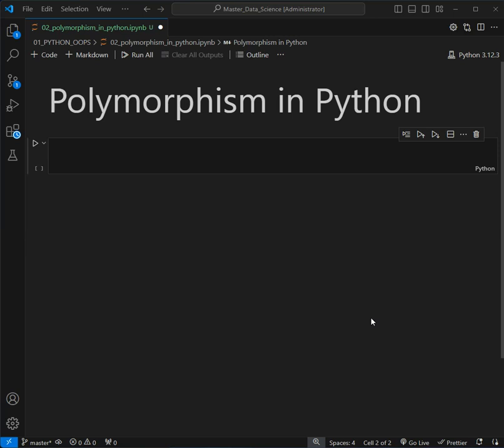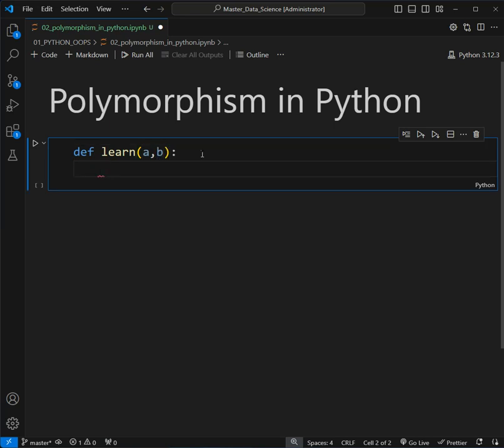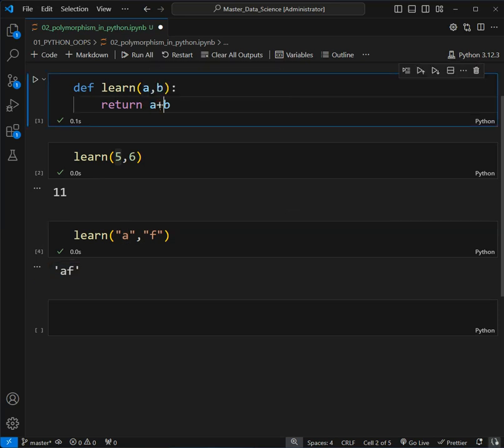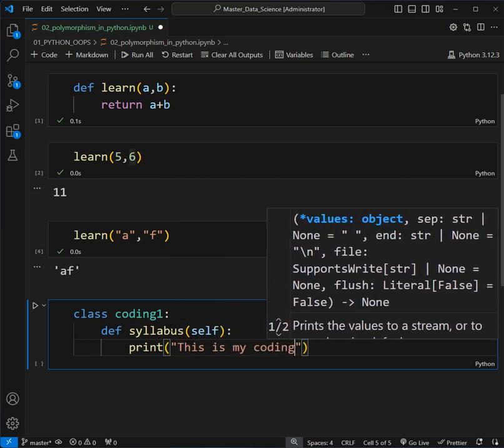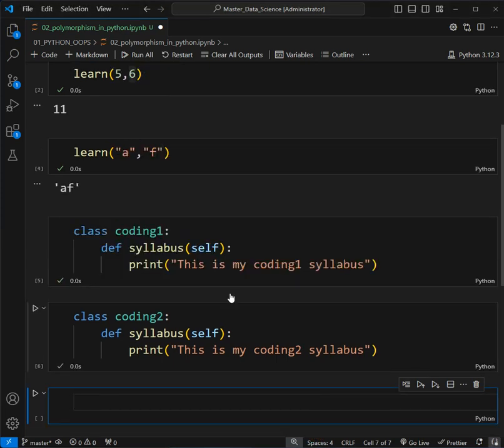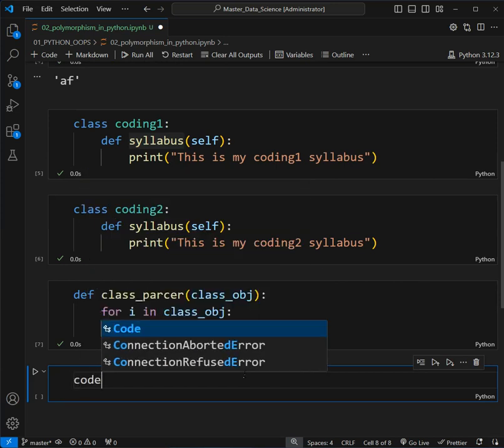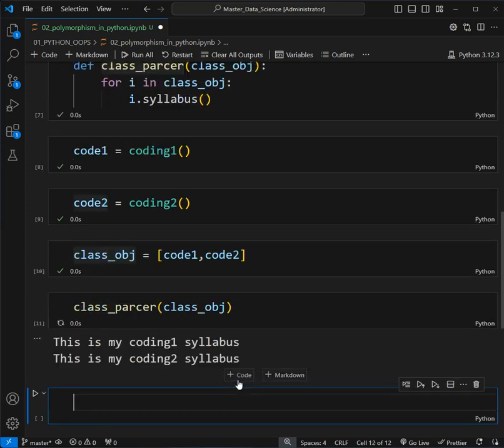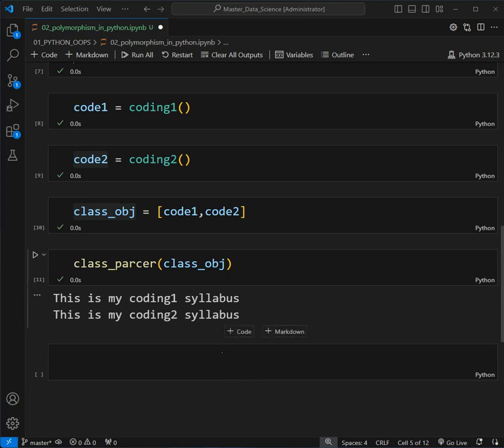Polymorphism in python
This video covers the principle of OOPs in which we are going to study about polymorphism.